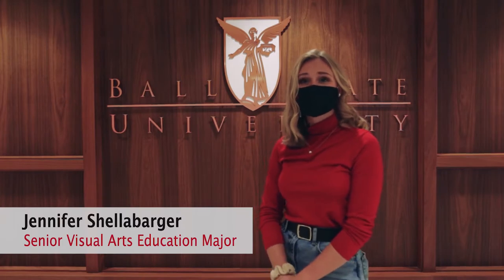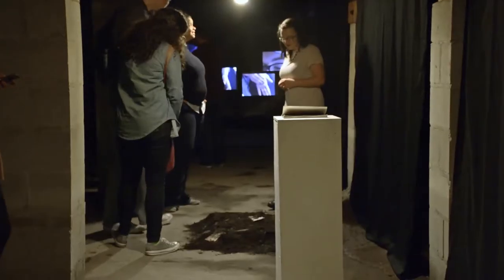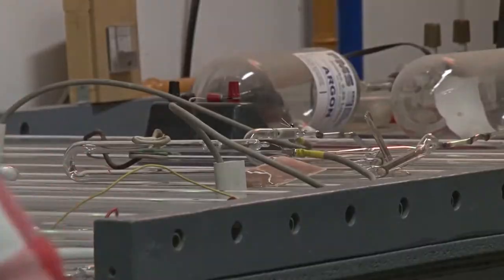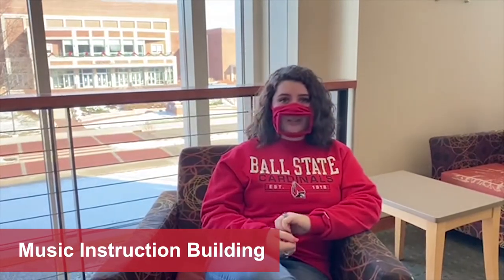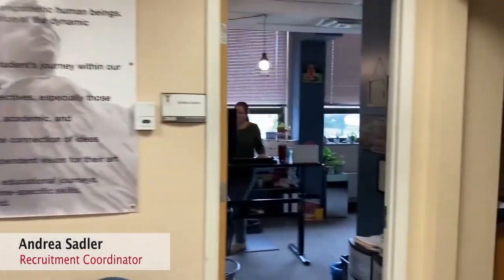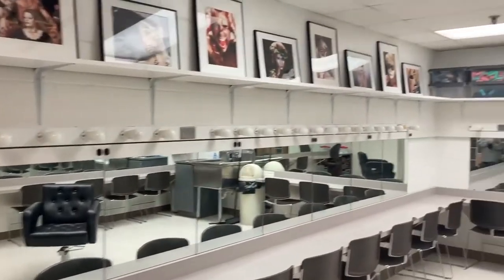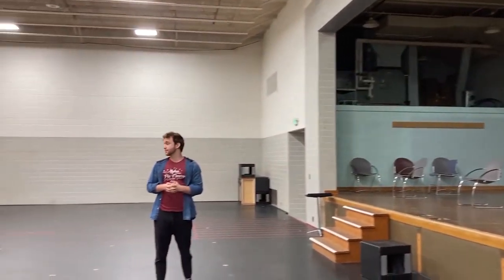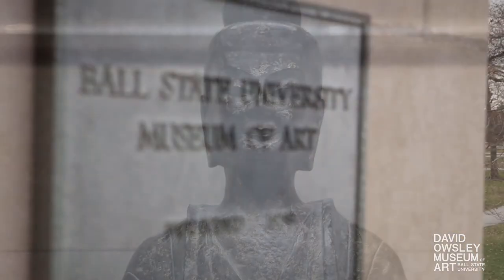College of Fine Arts | Virtual College Tour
The College of Fine Arts at Ball State includes the School of Art, School of Music, and Department of Theatre and Dance along with the David Owsley Museum of Art. Each department offers a collection of specialized programs that inspire students like you to unlock their artistic creativity with experiential instruction led by expert faculty. Find a program you’re drawn to and apply today.